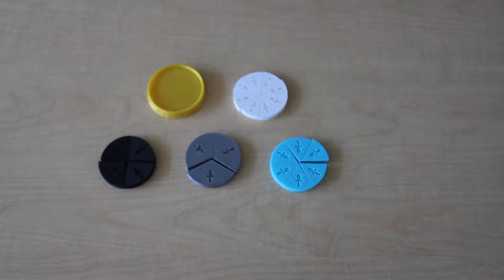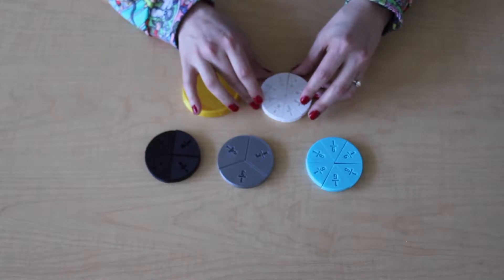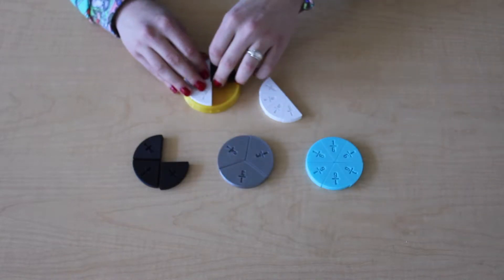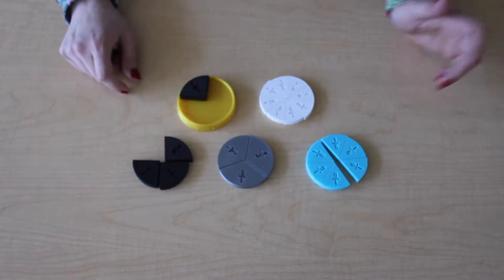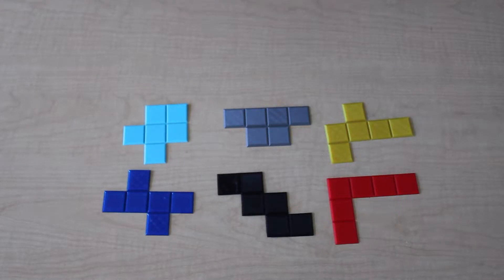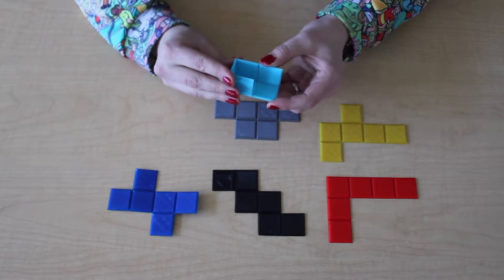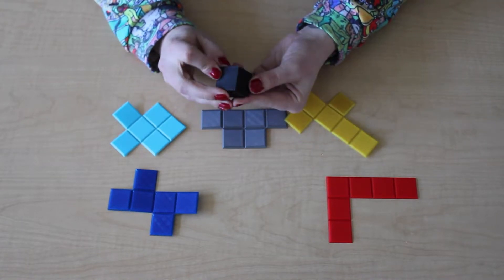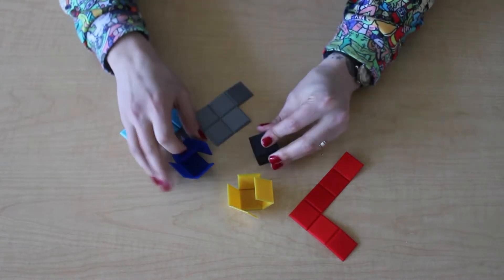3D Printed Math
In this video I will show you some great, print-ready manipulatives that you can use in your mathematics instruction.